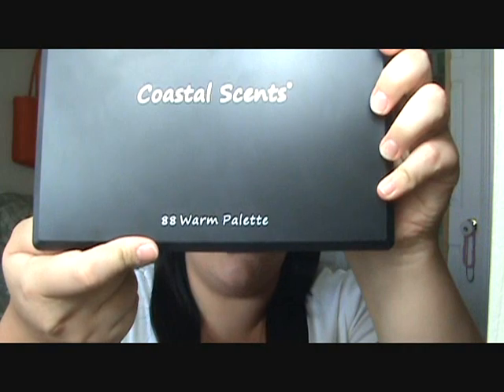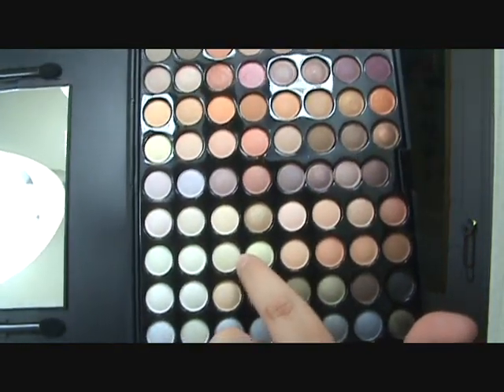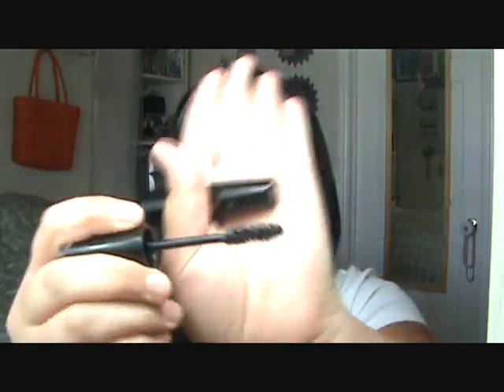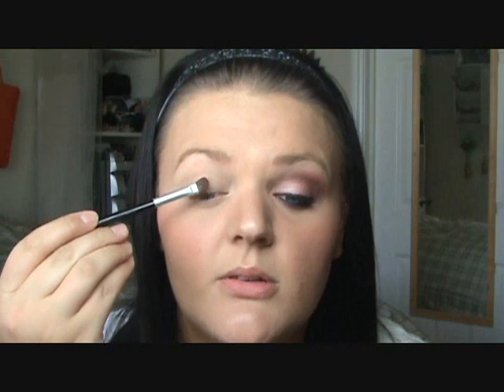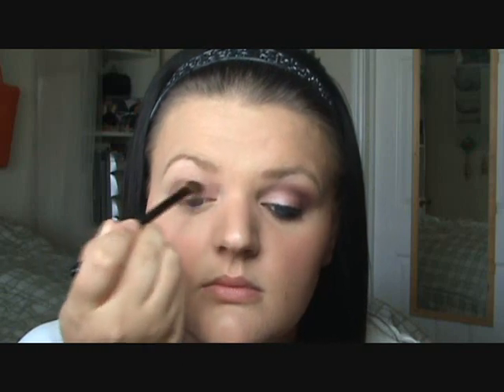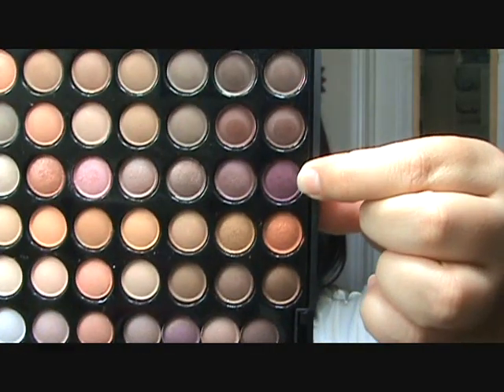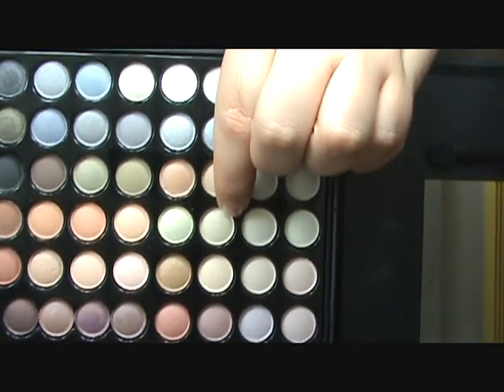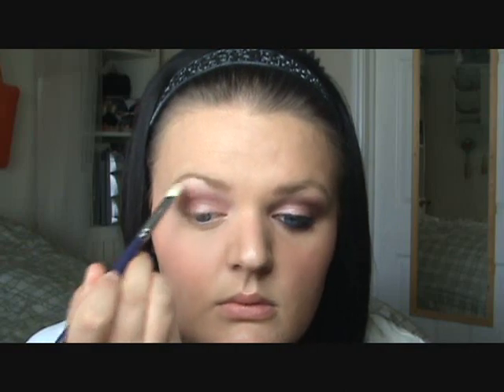88 Warm Palette: Neutral Plums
88 Warm Palette: Neutral Plums
Coastal Scents 88 Warm Palette: Neutral Plums
Brushes:
Target Flat Shader Brush
MAC 275SE
MAC 209SE
MAC 217SE

Eye Shadow:
CS Row 9 4th color, its a pink
CS Row 9 7th color, its a deep plum
CS Row 9 8th color, its a plum
CS Row 4 3rd color, its a vanilla for highlight

Eyeliner:
Loreal HIP Cream Liner Black

Mascara:
Loreal Collagen Black

Lips:
Revlon Matte L/S Mauve It Over
Smashbox Lipgloss Spark

Cheeks:
MAC Spaced Out Blush

Face:
Smashbox Photo Finish Primer
Revlon Color Stay Foundation 180
Revlon Color Stay Powder in Medium

FTC: I bought everything with my own money. I am not being paid to talk about the products or companies mentioned.